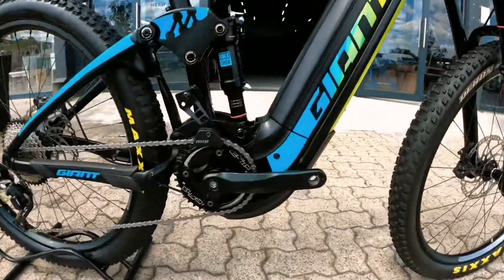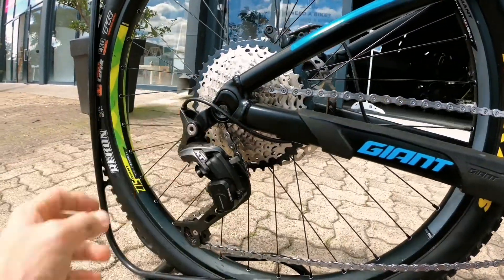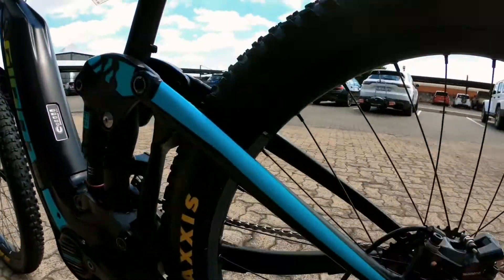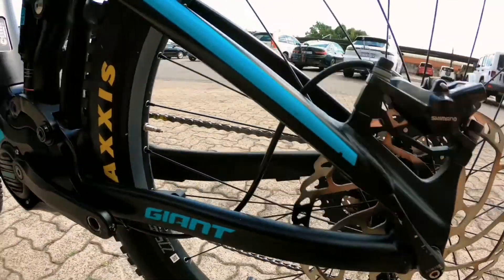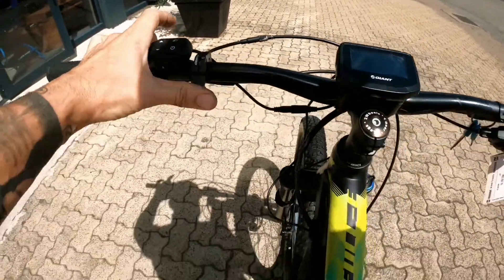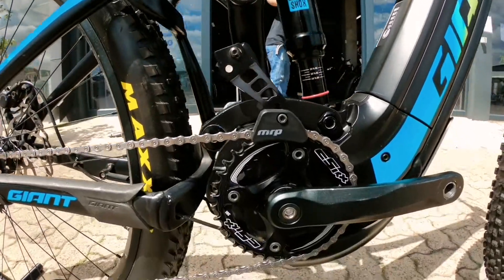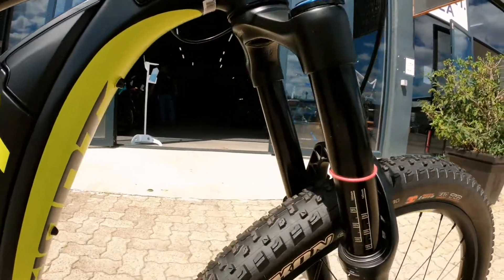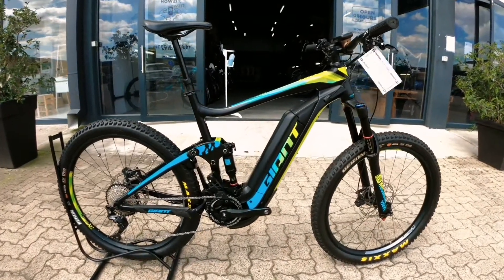Giant Full E L BM5051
BIKE CHECK !